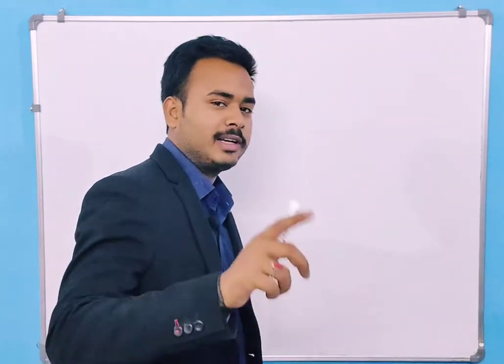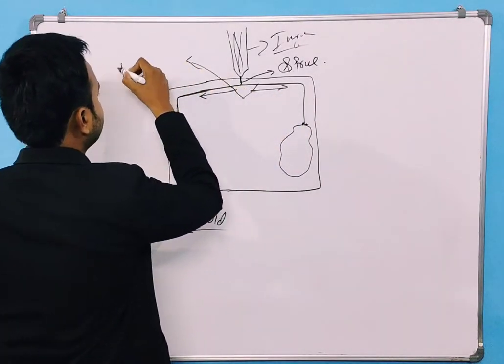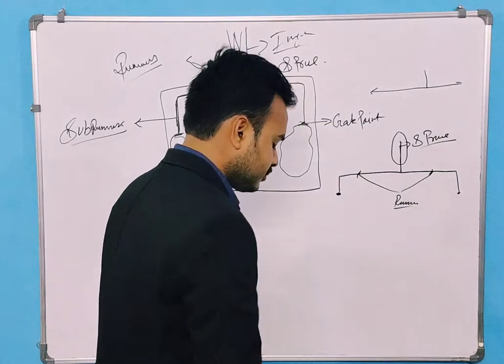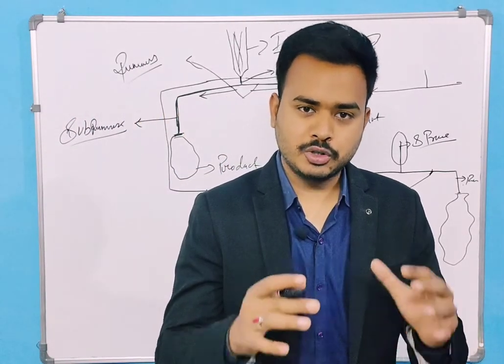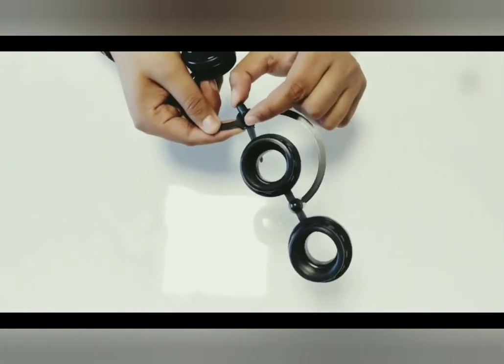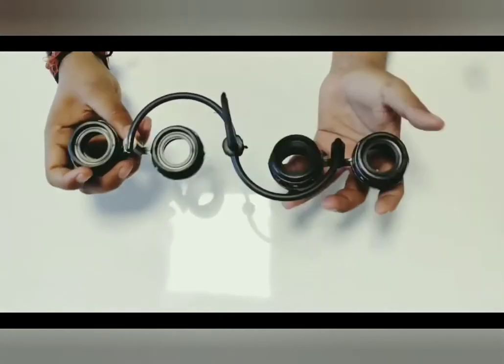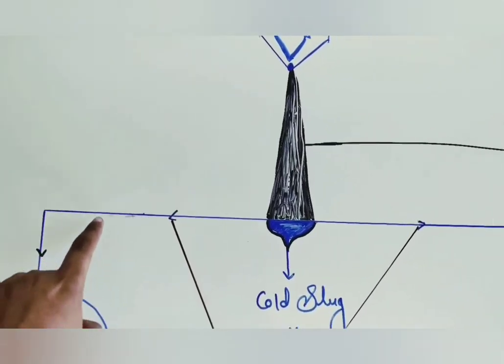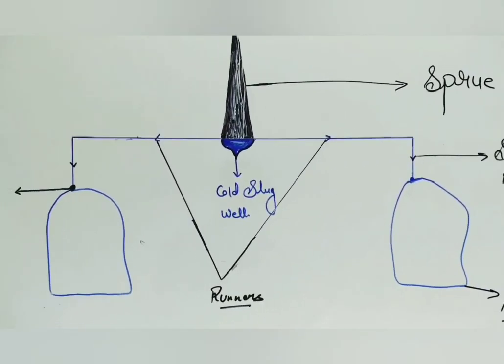FEED SYSTEM IN DETAIL